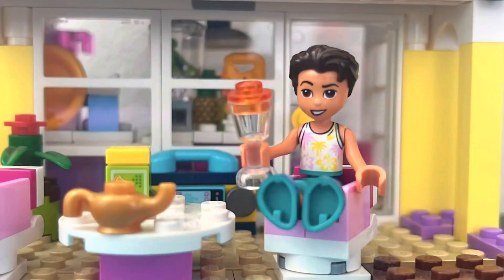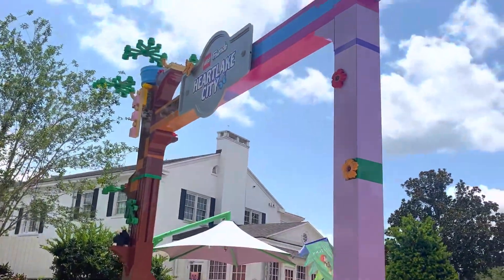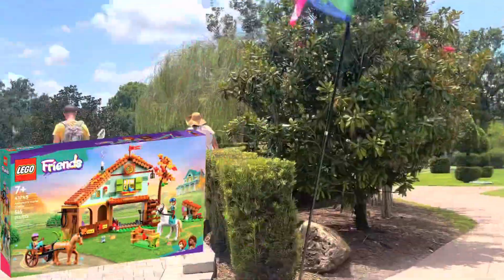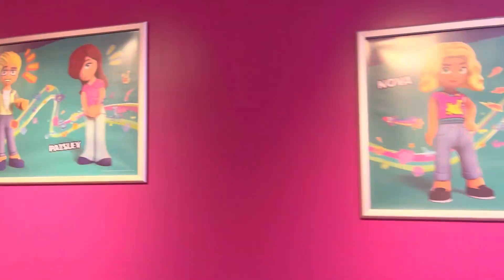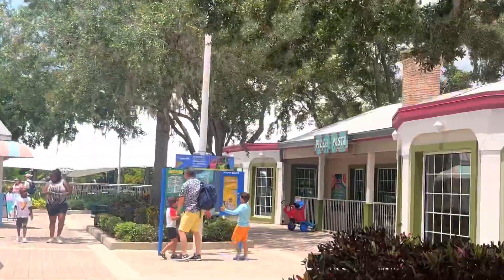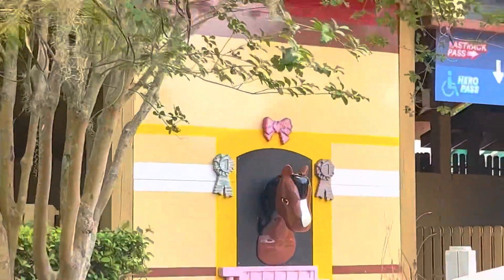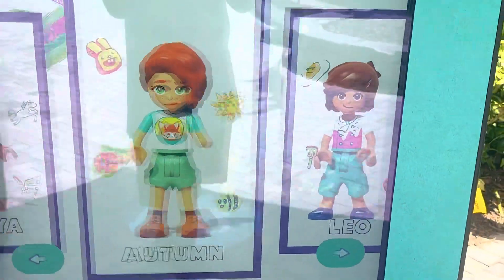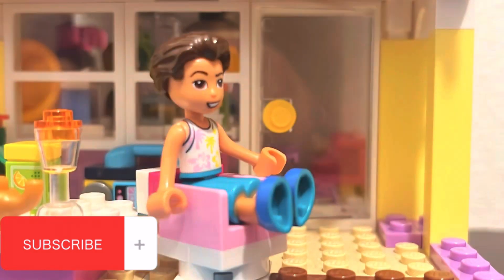NEW LEGOLAND Florida 2023 Friends Update, Walk Through & More!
This is a walk through heartlake city in Florida and it could be having more stuff coming on the way!